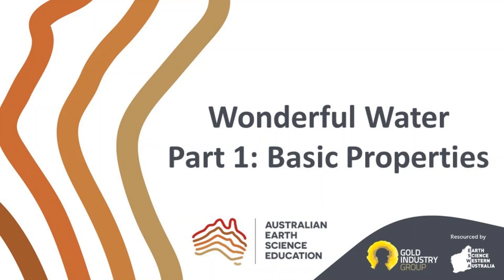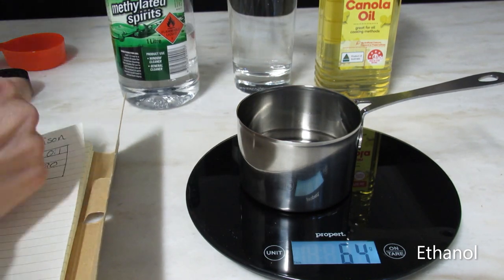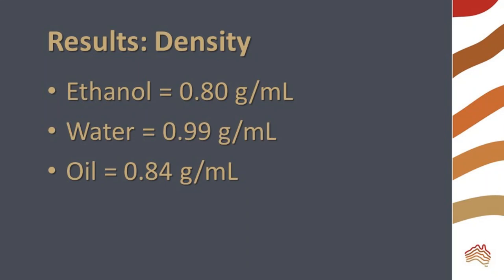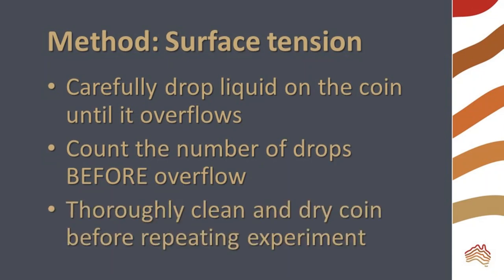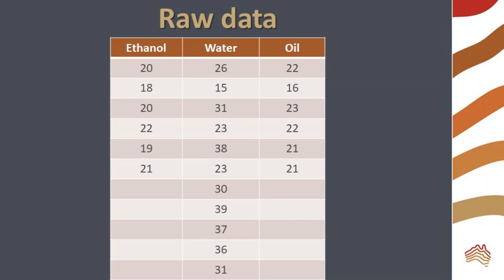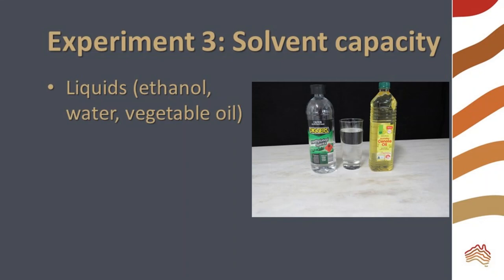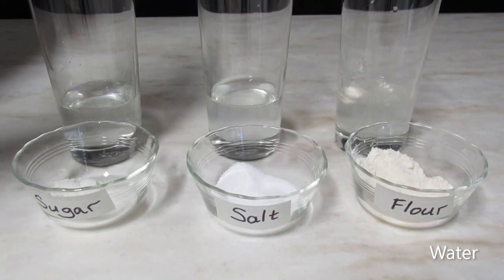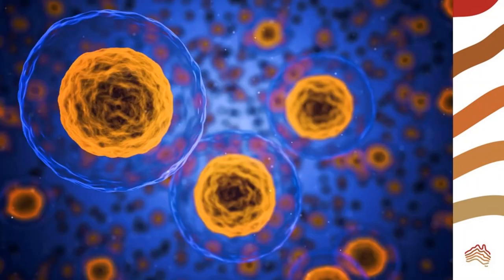Wonderful Water (Part 1 - Basic Properties)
Find out more about the properties of water. Why is it so important to life on Earth?